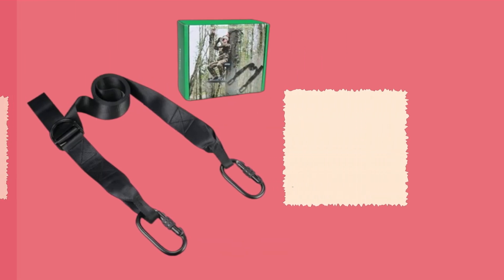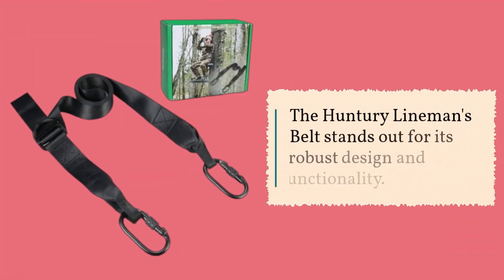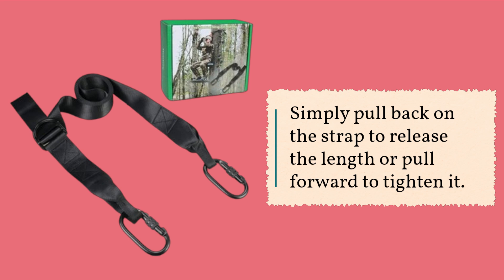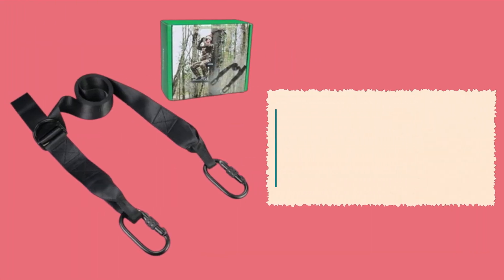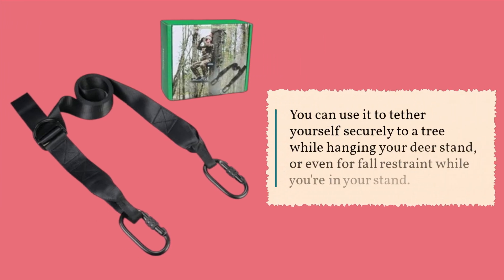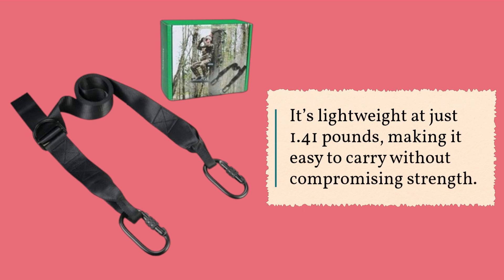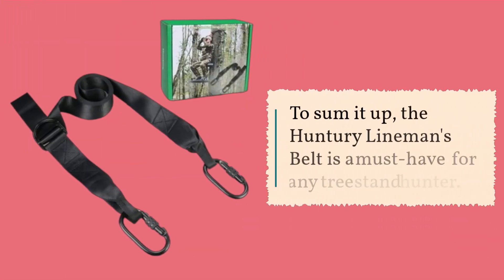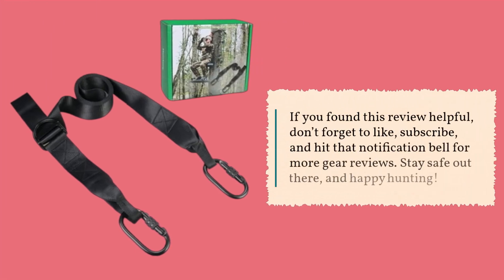🏕️ Huntury Linemans Belt For Hunting | Best Tree Tether Hunting 🏕️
Amazon Product Name : Huntury Linemans Belt For Hunting

Welcome to our ultimate guide on the Best Tree Tether Hunting gear! In this video, we’ll dive into the essential equipment that every hunter needs for safe and effective tree stand setups. We’ll explore the features that make the Best Tree Tether Hunting options stand out, including durability, ease of use, and safety ratings. Whether you’re a seasoned hunter or just getting started, choosing the right tree tether can enhance your experience and ensure your safety while you’re in the field.

Join us as we review our top picks and provide tips on how to use them effectively for your next hunting trip.